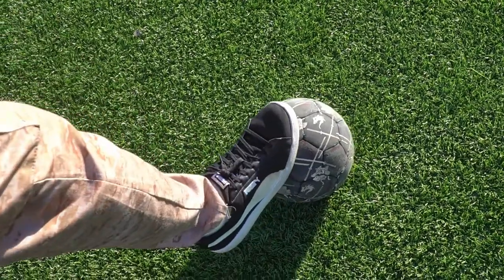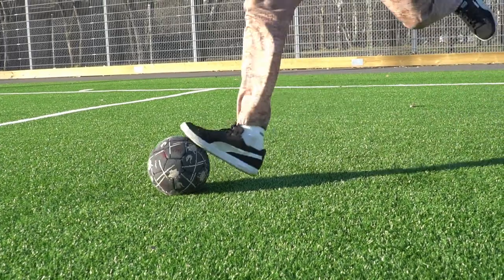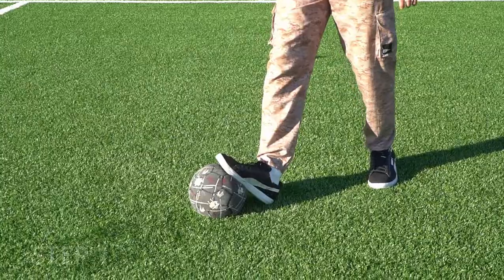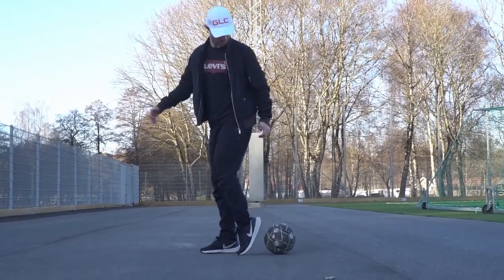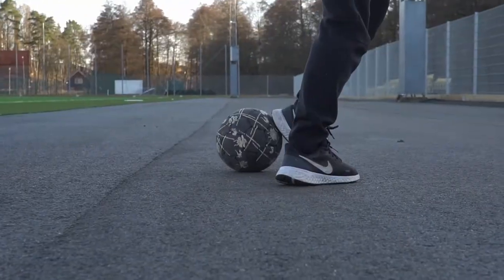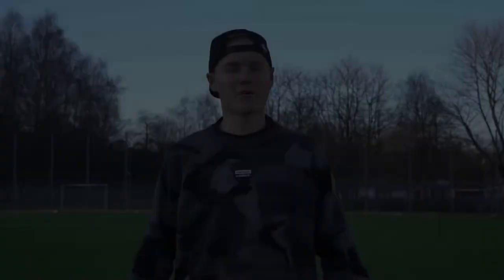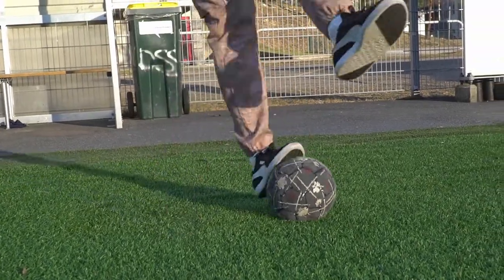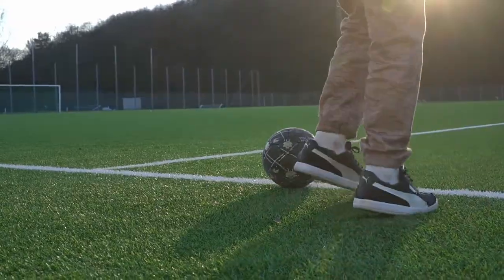LEARN THIS BASIC STREETFOOTBALL TRICK! - CLAMPING TUTORIAL1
Ajjemän! Today we are bringing you a new tutorial of one of the best streetfootball tricks for begginers, the clamp...

Which clamp is your favorite?
1. Front clamp
2. Back heel clamp
3. Rabona clamp